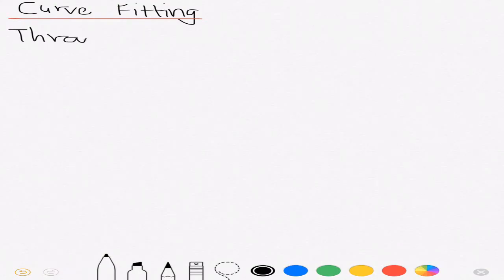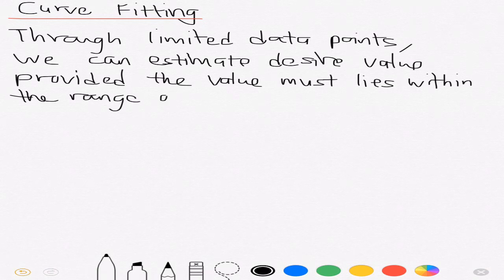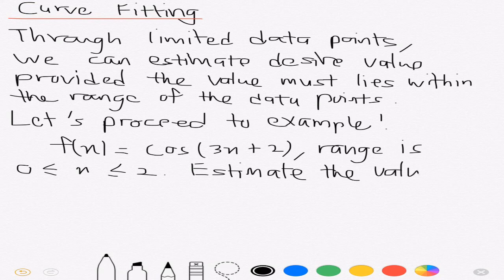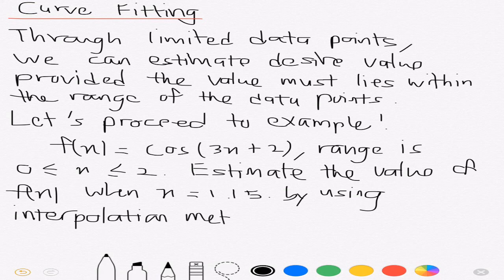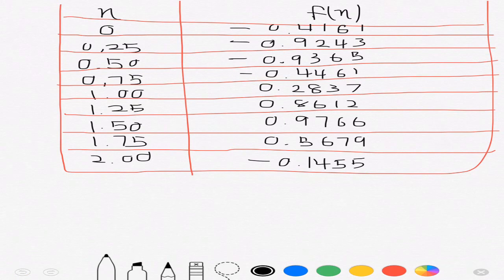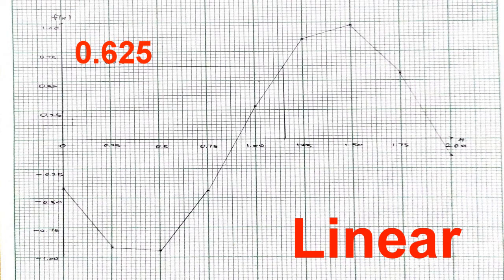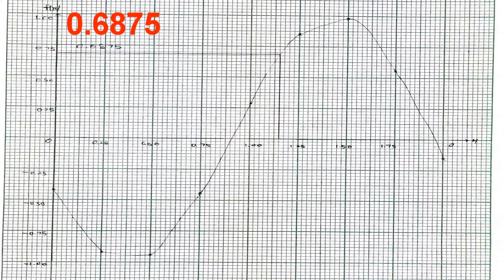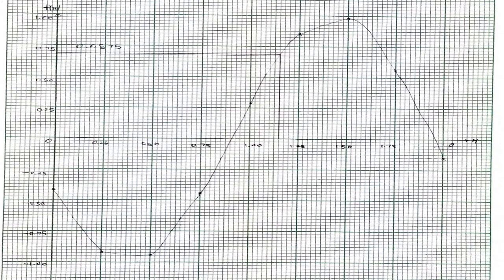[Step By Step] Curve Fitting - Linear & Curvilinear (Example & Solution) - Jshen's tutorial #31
Nothing is hard !

IT'S FREEEEE ! Get all the full solution and question now !